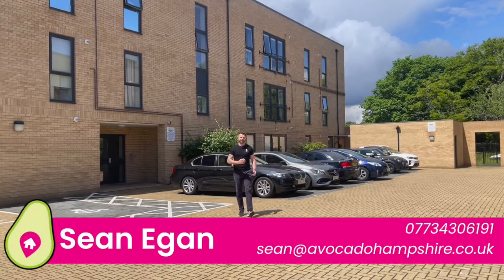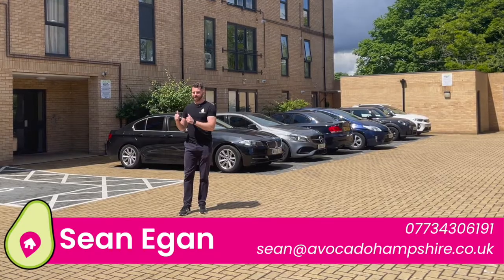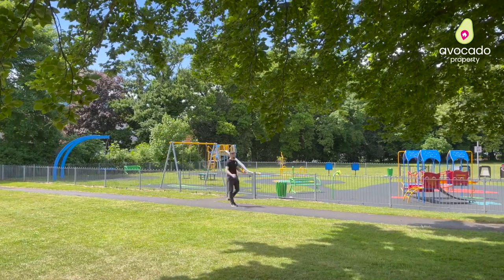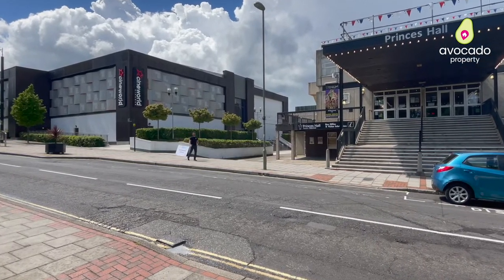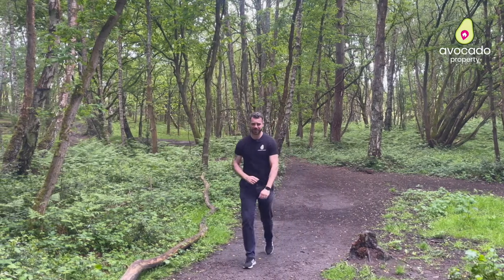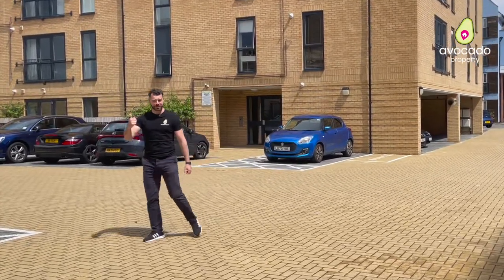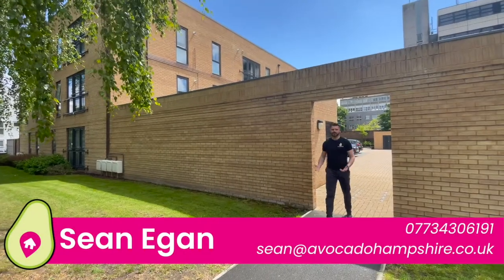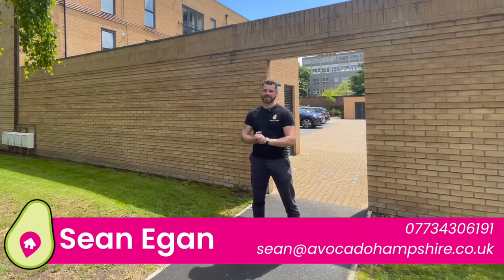Alder House - Aldershot - Top Floor Apartment (by Sean Egan)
A bright and spacious, 'pet welcoming' top floor apartment with lift access and balcony windows that create such a lovely fresh feel when open and benefitting from a long lease of 246 years. This is perfect for first time buyers and investors for both its size and space, low charges and its central location to the town centre and easy reach to the countryside. The entrance hall provides access to a large bedroom with fitted wardrobe and dressing area, family bathroom and spacious open plan living room with a modern kitchen and integrated appliances. The apartment also benefits from its own allocated car park space, plus a communal bicycle storage area.

Area Comment
The apartments sits conveniently central to the Aldershot Town Centre, Railway Station and Football Club. It's also only over the road from a large green and parks in addition to the Westgate Shopping Centre which is popular for its variety of entertainment venues and restaurants , including those such as a Cineworld Cinema, Princes Hall Theatre, Nandos and Pizza Express (plus more!).  Commuters will also benefit from the Aldershot Railway Station with its links to London Waterloo. Guildford, Alton and Ascot. It also has a large bus station providing routes to all nearby towns and villages via Stagecoach bus services. Caesars Camp nature reserve is also only a 5 minute drive and provides a scenic walk for miles with beautiful countryside views and wildlife. Basingstoke canal is also within easy reach and a favourite for walkers, runners and cyclists to enjoy, not forgetting its popularity for both pike and carp fishing.

Agent Comment
To find an apartment like this with such a long lease is amazing! Once inside you wouldn't think your'e in the central of town, with its lovely balcony windows! I love how big the bedroom is and I'm sure it will find a very happy buyer in no time at all!